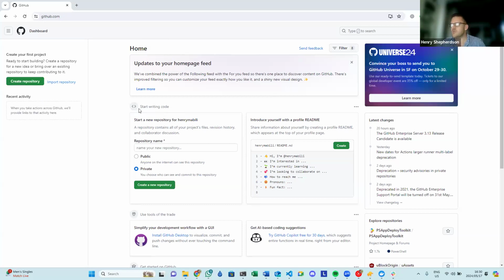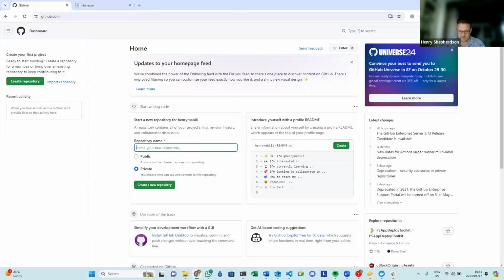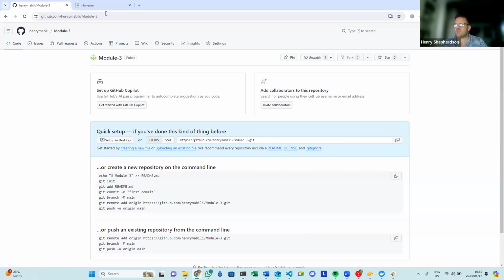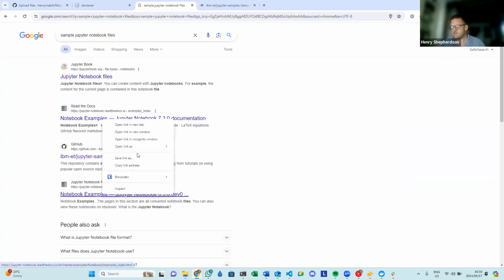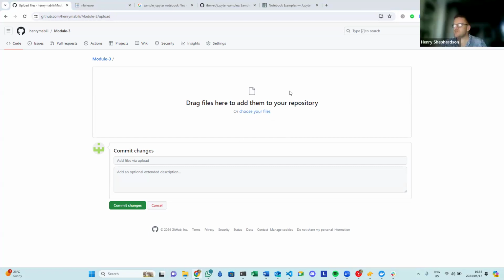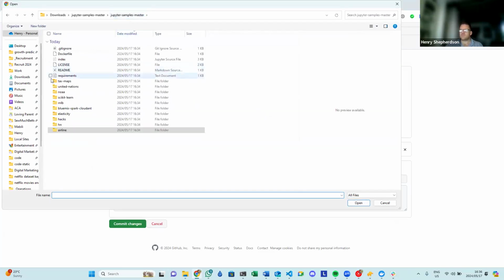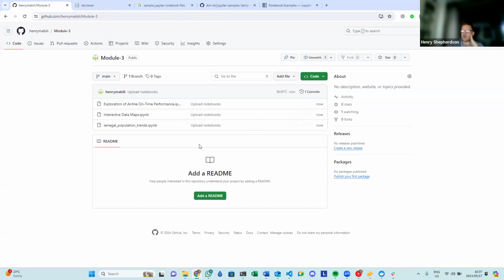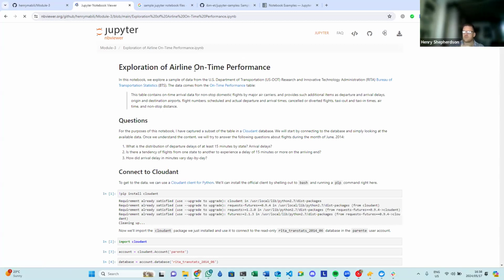Uploading multiple files to your GitHub profile in a single repo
This is specifically related to assignments where you need to upload project files to your GitHub repository. I also touch on presenting Jupyter notebooks on NBViewer via GitHub.
- Upload files
- Paste url on NBViewer